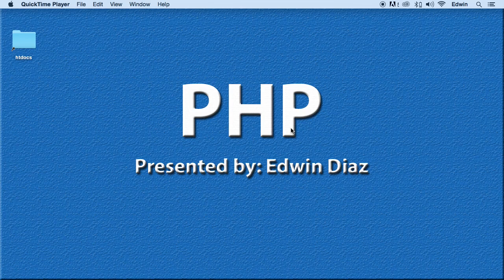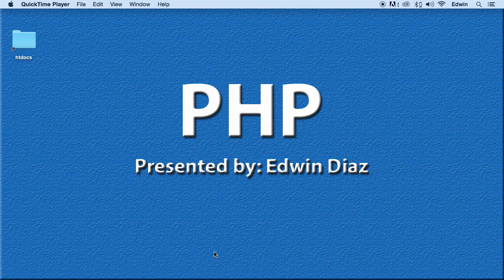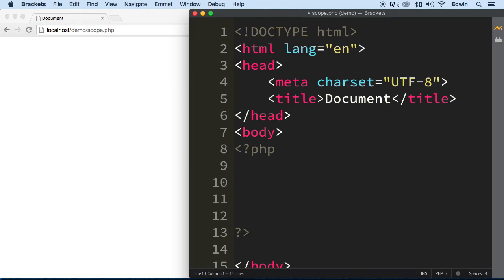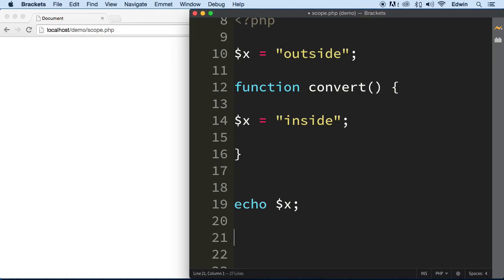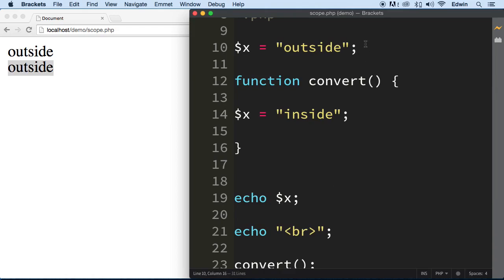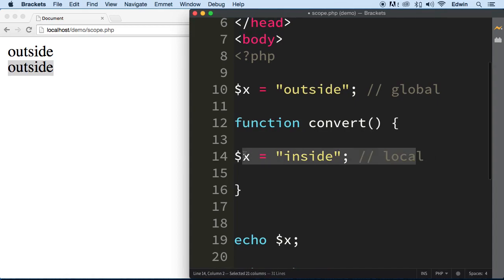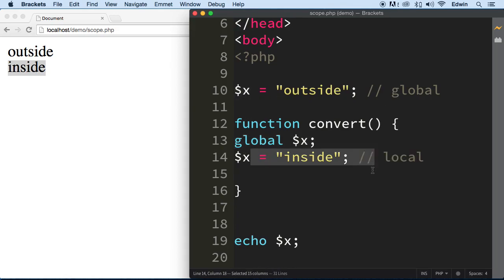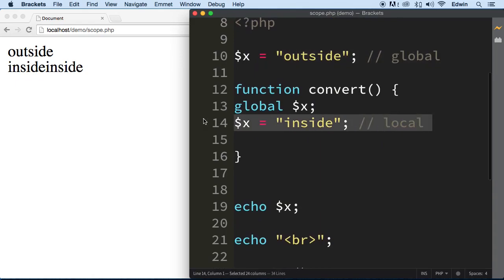024 Global Variable and Scope PHP Full Course 2021